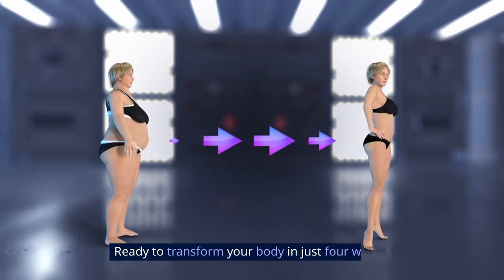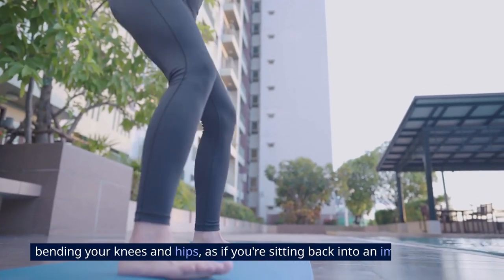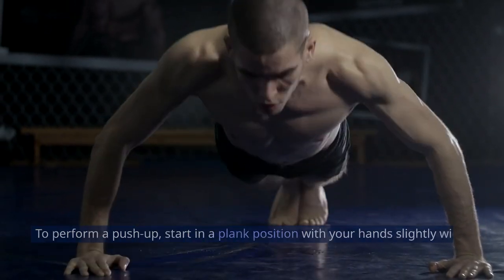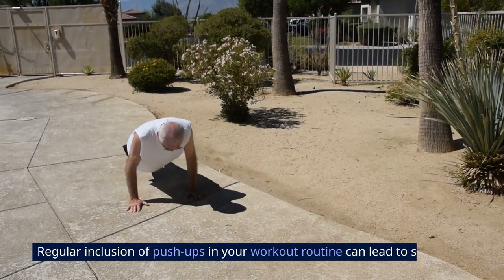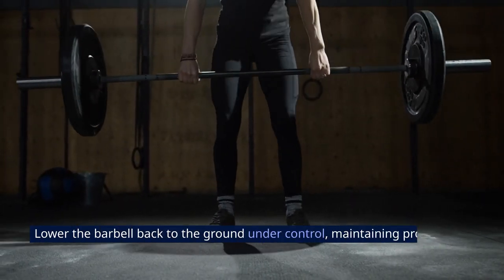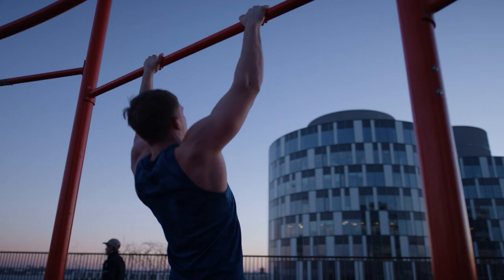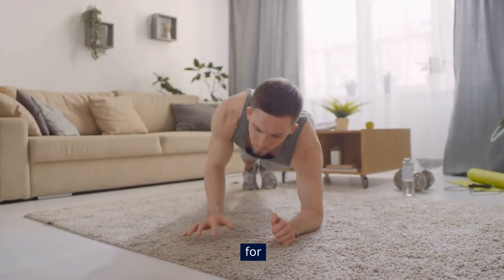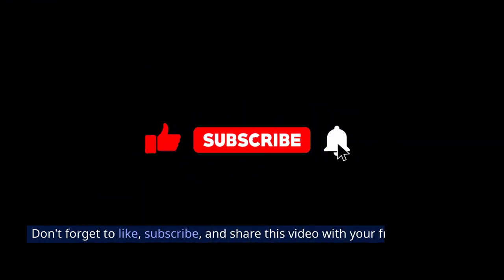These TOP 5 Exercises Can TRANSFORM Your Body In 4 WEEKS!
Transform your body in just 4 weeks with these top 5 powerhouse exercises! 🏋️‍♂️ Whether you're a fitness enthusiast or a beginner, this video is packed with effective workouts to sculpt and tone every muscle group. From fat-burning cardio to muscle-building strength exercises, discover the ultimate routine to achieve your fitness goals fast. 🚀 Ready to embark on a transformative journey? Hit play now and witness the incredible changes these exercises can bring to your body! 💪